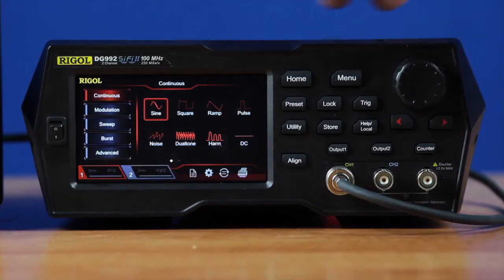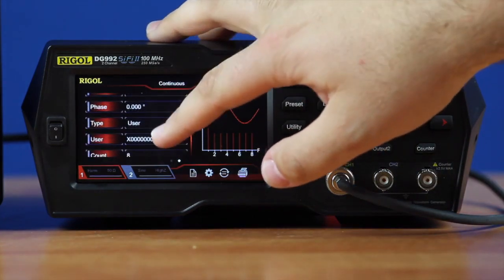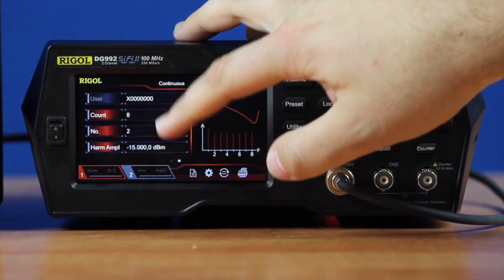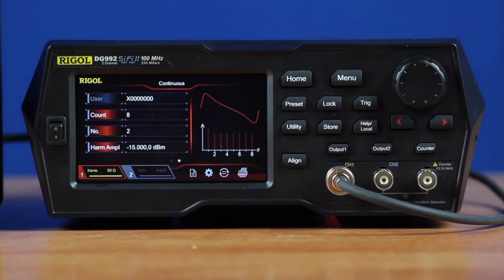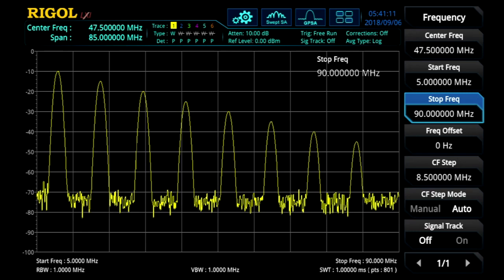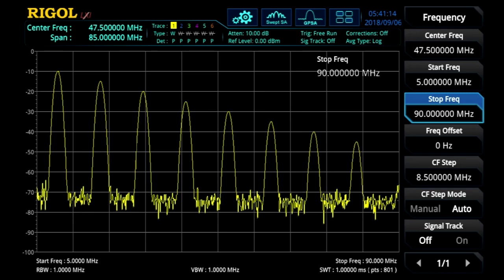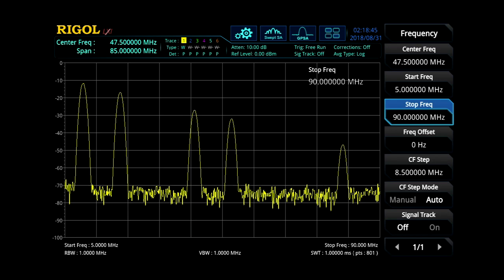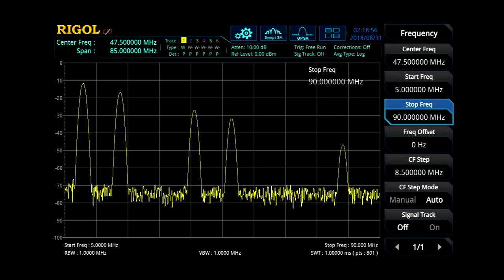RIGOL DG800 and DG900 Harmonic Generation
The DG800 and DG900 allows you to generate up to 8 Harmonics of the base signal.  Simple setup and configuration lets you quickly produce harmonic signals to generate complex RF environments or inject system noise.